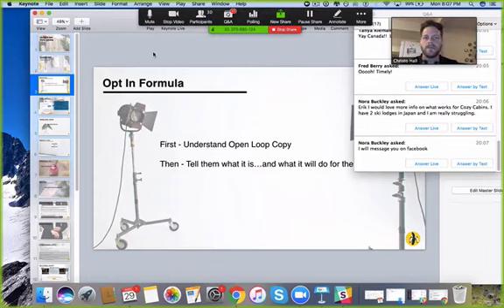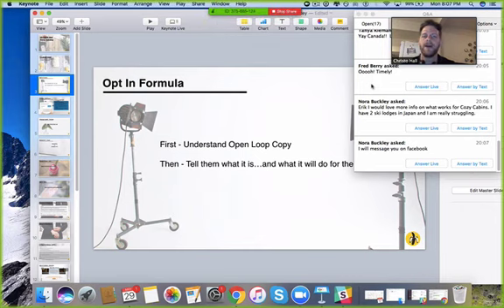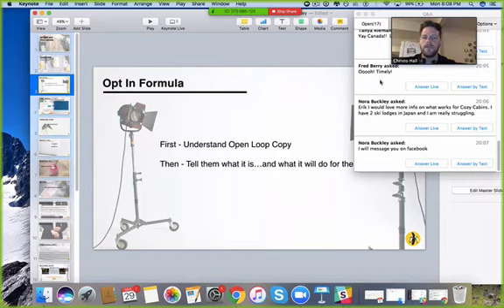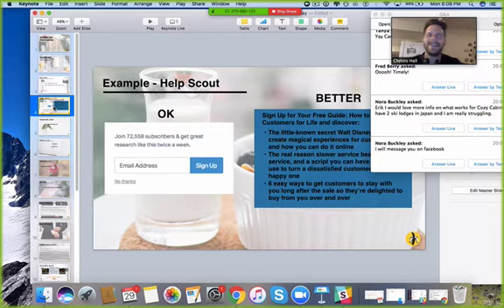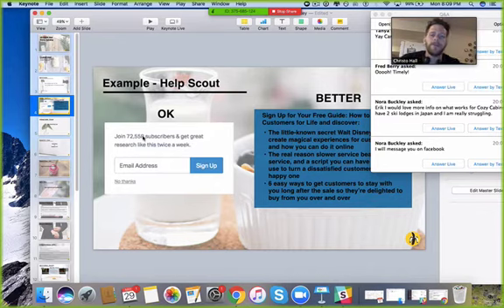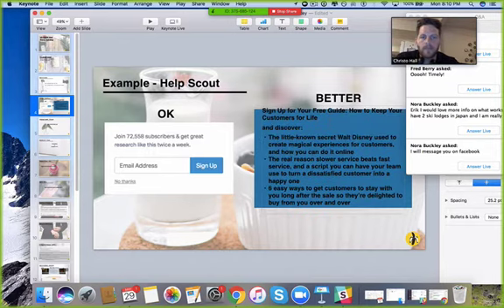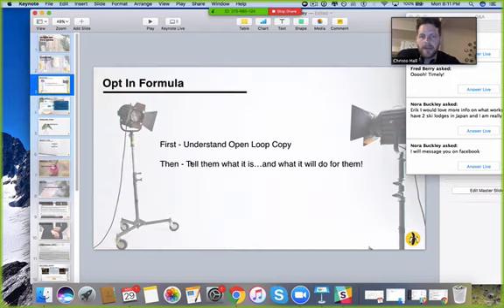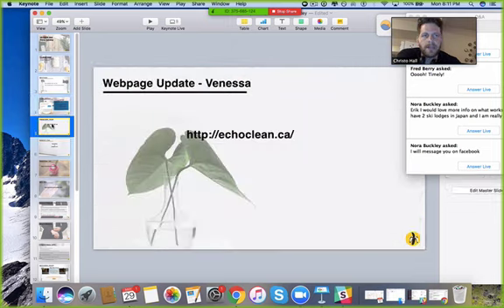How to Create Opt-Ins That Convert Using Curiosity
Create your opt-in's using the open loop method to hook your prospect